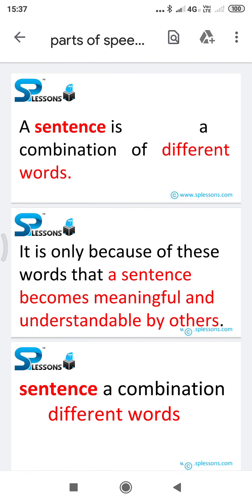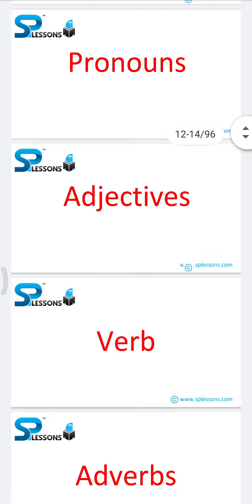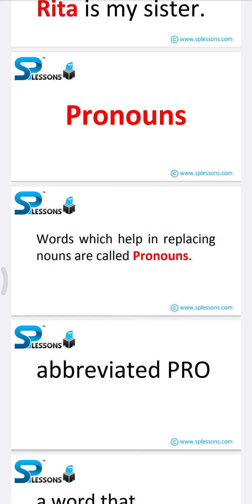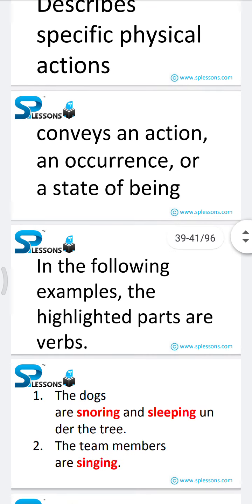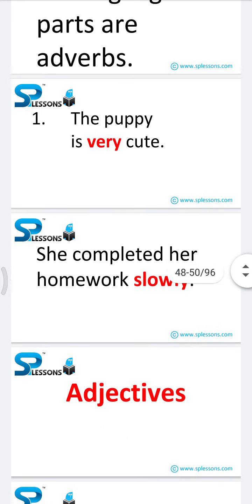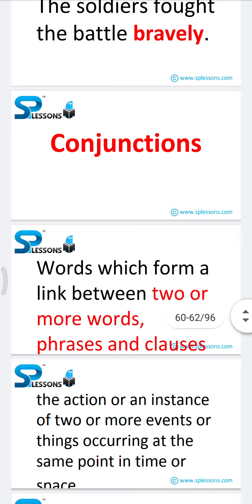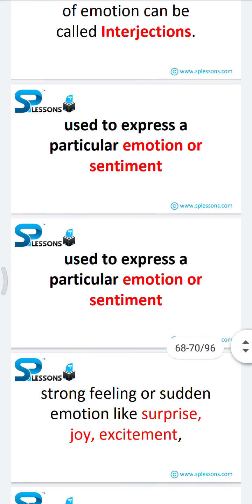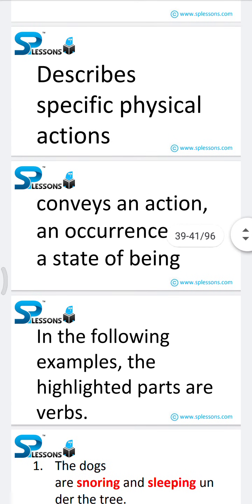Parts of Speech | English Language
A sentence is a combination of different words. It is only because of these words that a sentence becomes meaningful and understandable by others. These words can therefore be called different parts of speech.